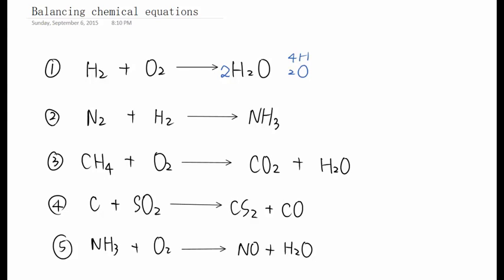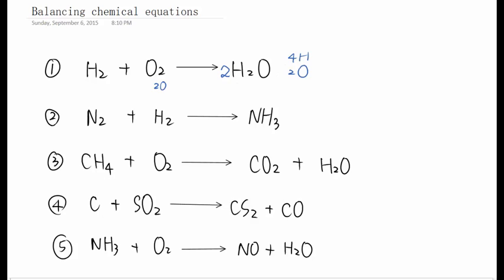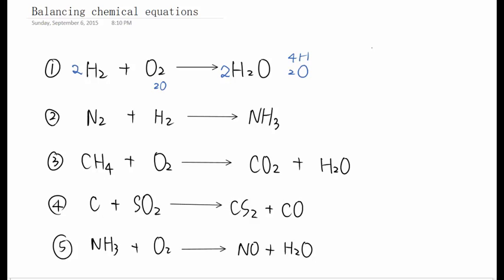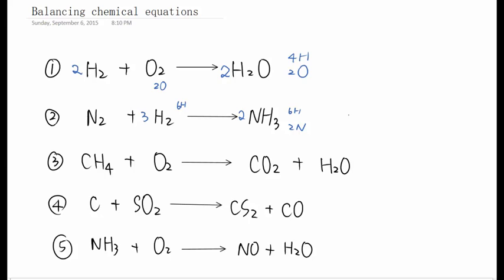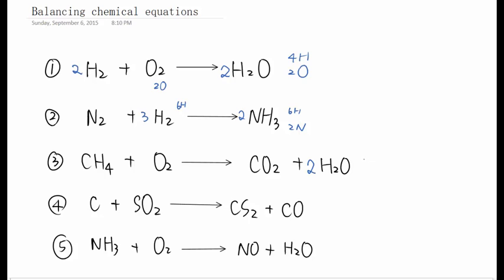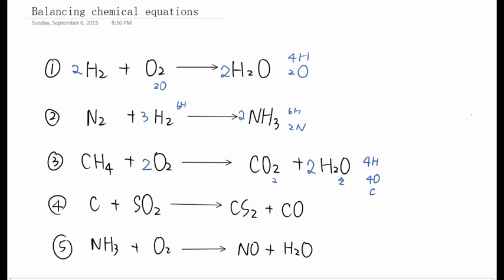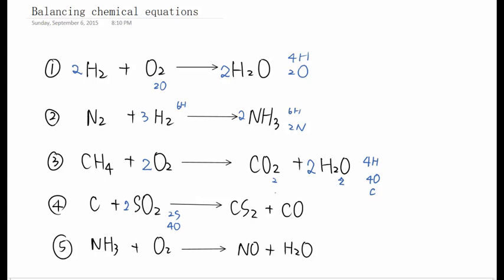balancing chemical equation